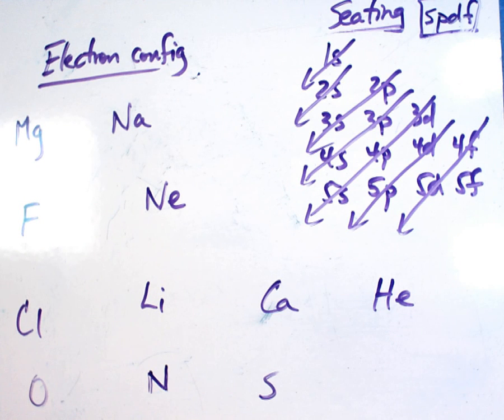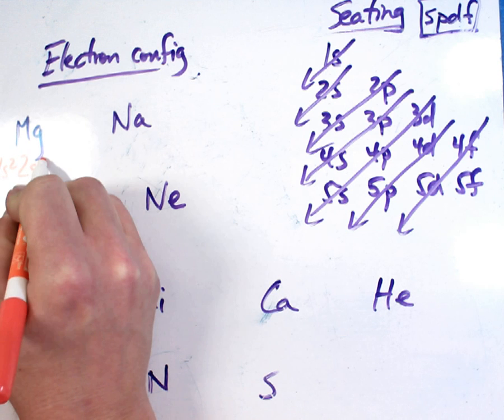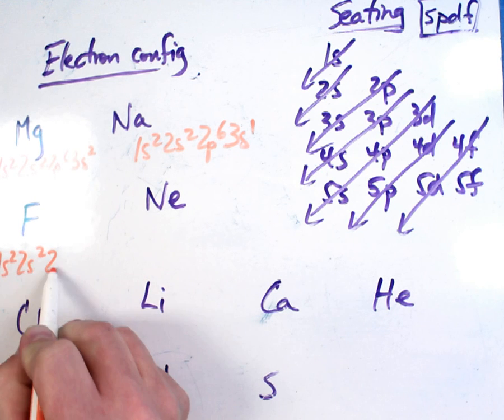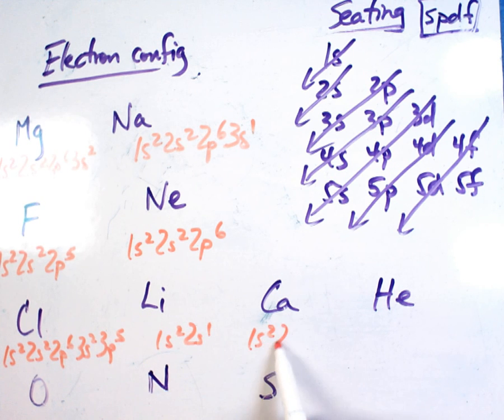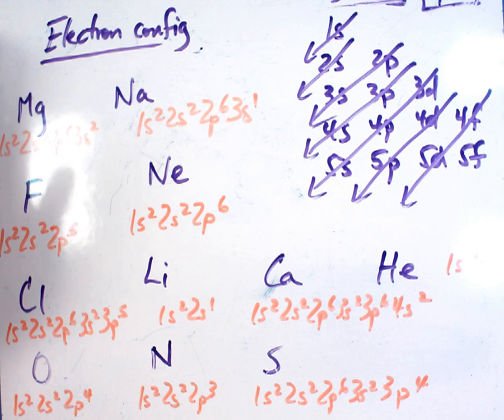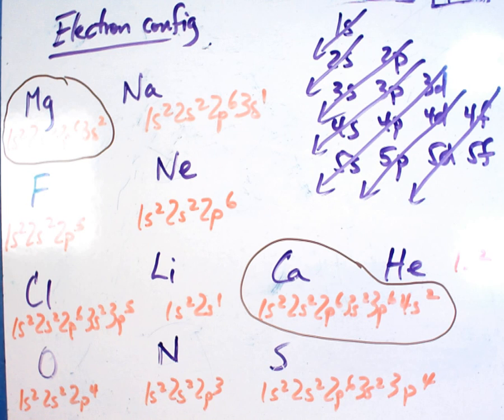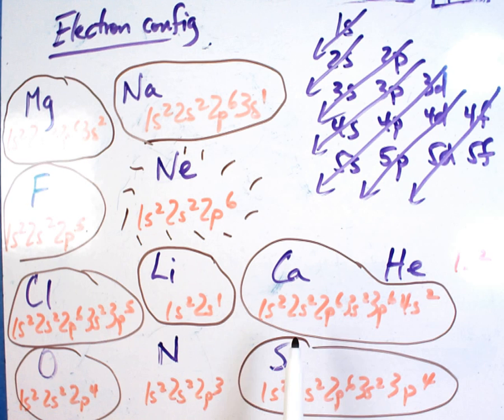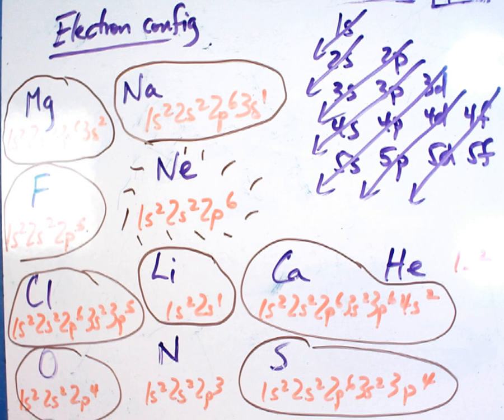Electron Configuration NYT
Now it is your turn to try.  Make sure to use your periodic table to help.